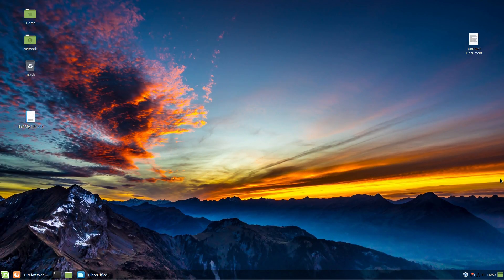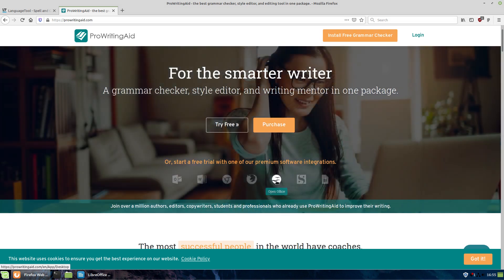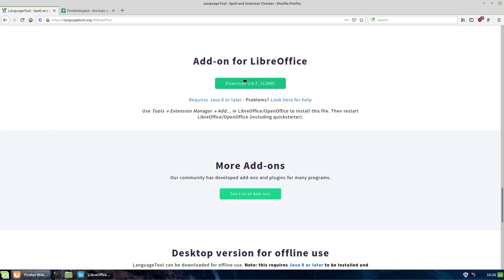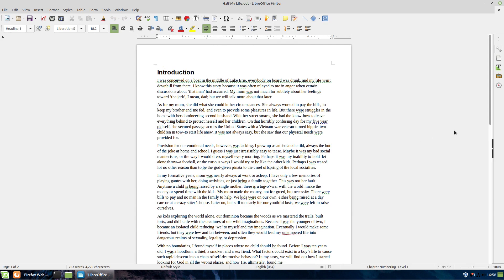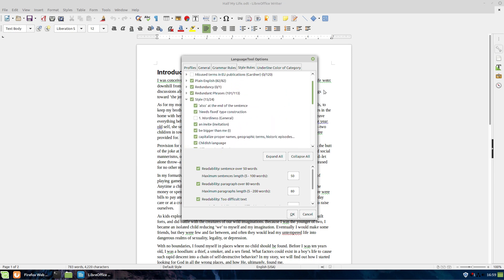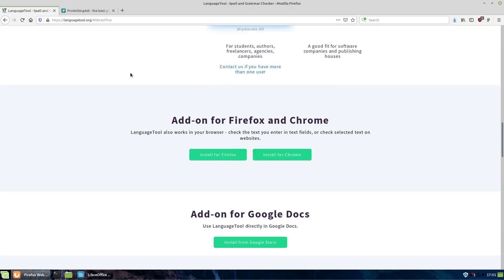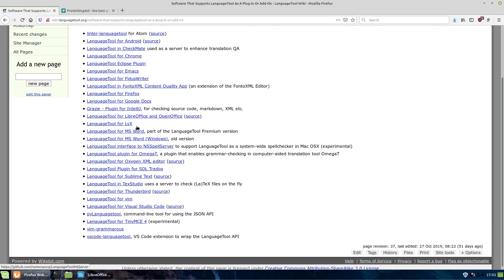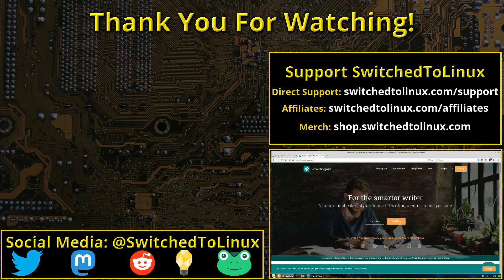Grammar Checker for LibreOffice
This video looks at a grammar checker extension for LibreOffice from Language Tool which is a complete open source option for grammar checking.

Languagetool.org

Support Switched to Linux!
🐸 Gab: @switchedtolinux
💡 Minds: @switchedtolinux